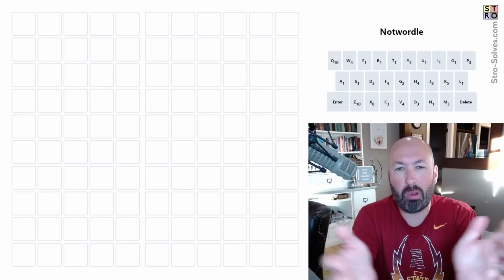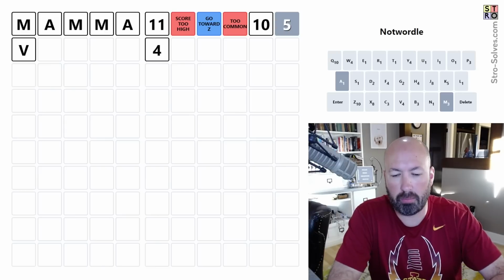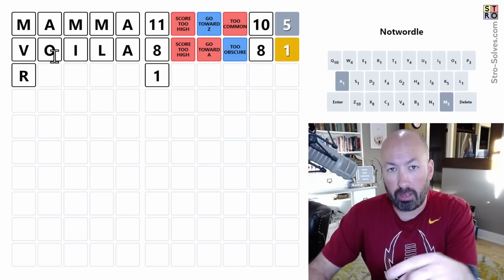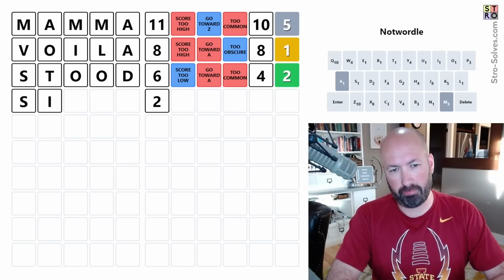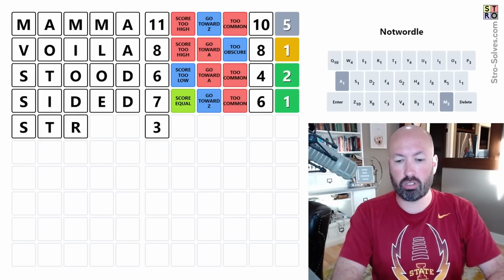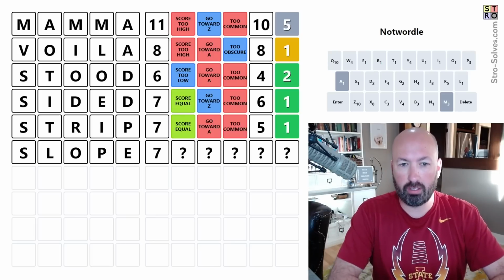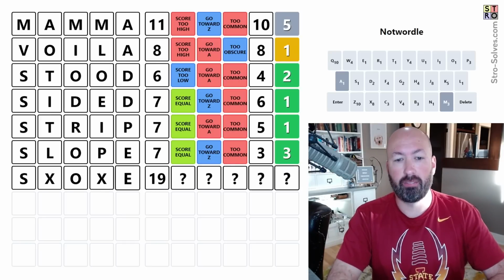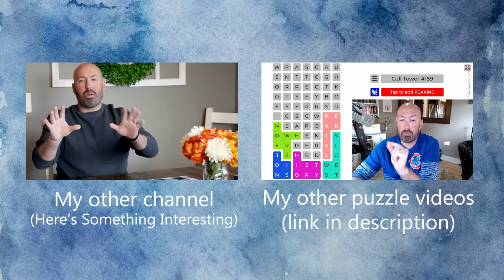YO MAMMA's so dumb, she thinks this is a Wordle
I'm Scott Strosahl, and today I'm solving the NotWordle for Nov 28th. NotWordle is totally not just another variation of Wordle with different clues...